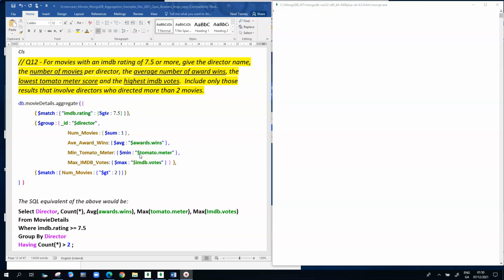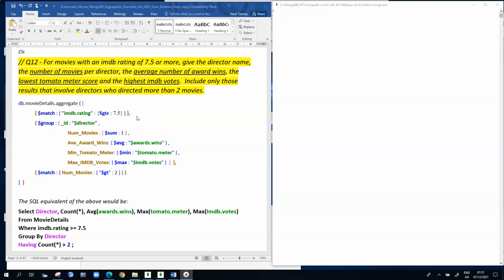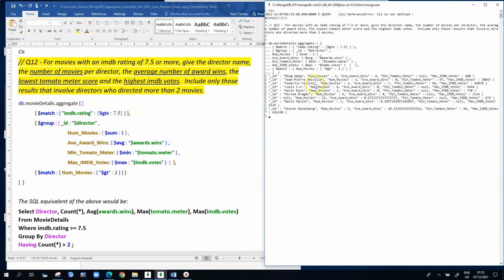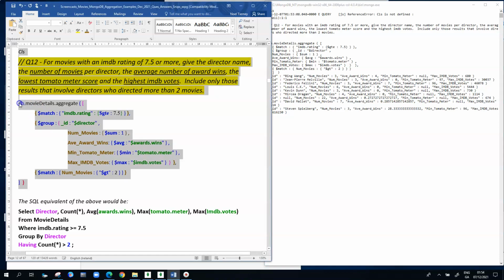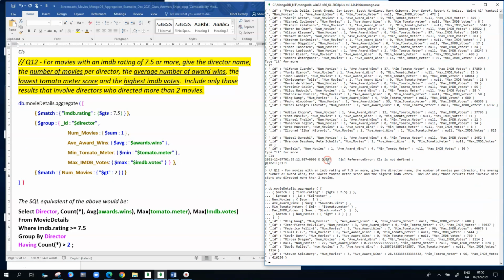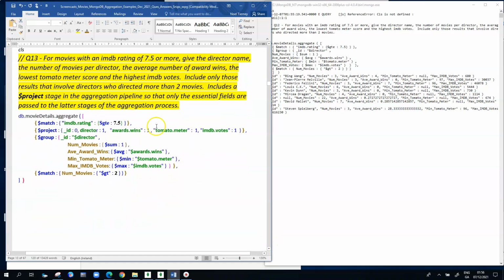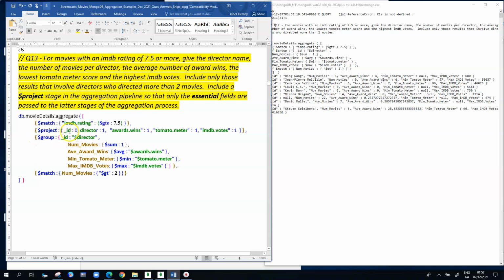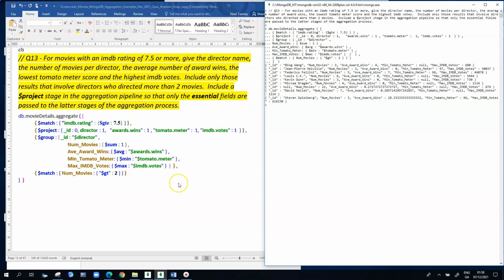MongoDB movieDetails Aggregation Framework 05 $match $project $group $sort Stages